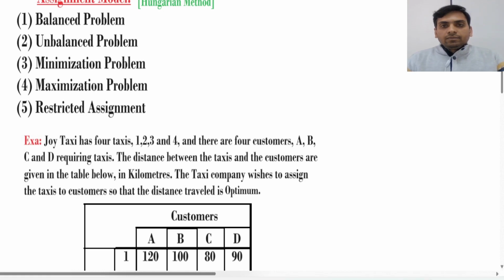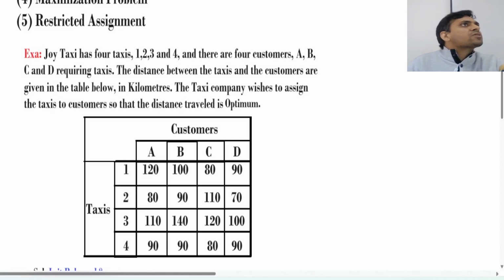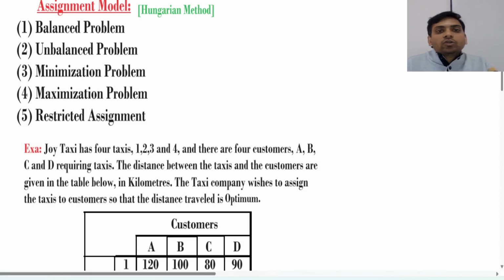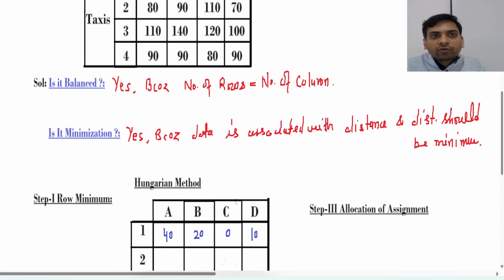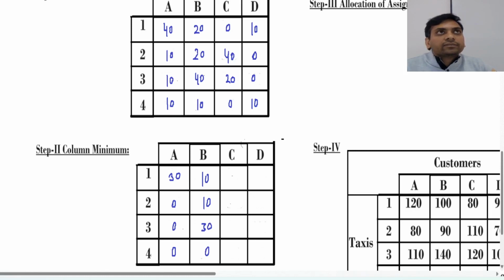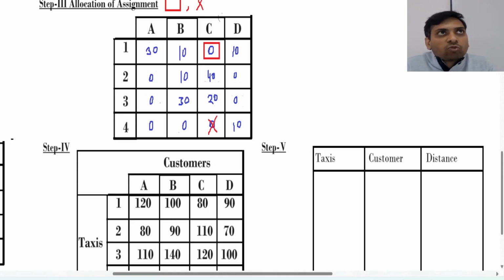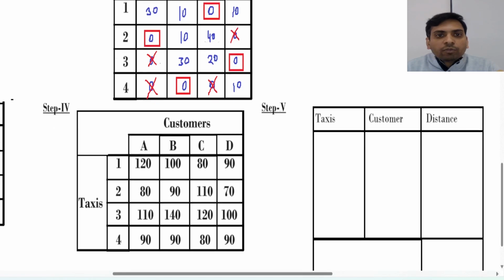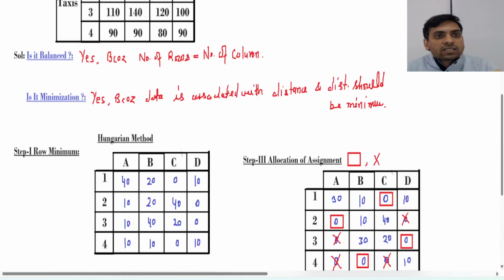L11 Assignment Model | Assignment by Hungarian Method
Hungarian method
operations research,
operation research,
assignment problem,
assignment problem minimization,
assignment problem hungarian method,
assignment model in operation research,
balanced assignment problem,
unbalanced assignment problem,
operations research (field of study),
operations research by kauserwise,
assignment problem in hindi,
assignment method in operation research,
assignment problem in operation research